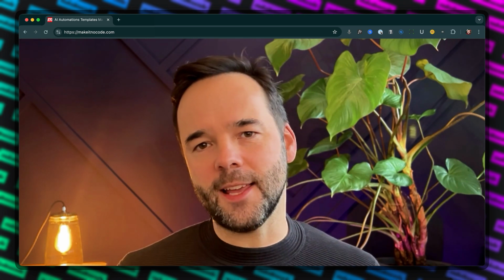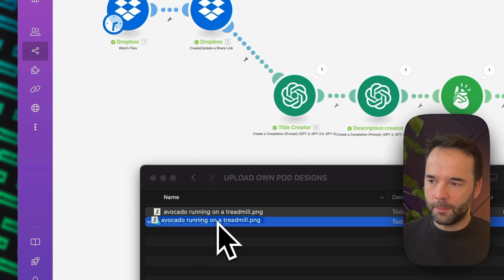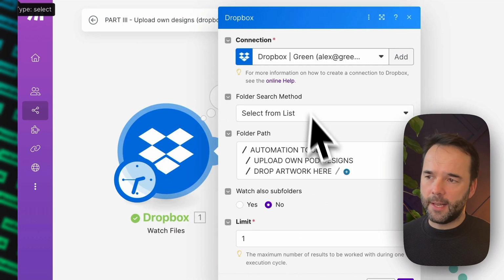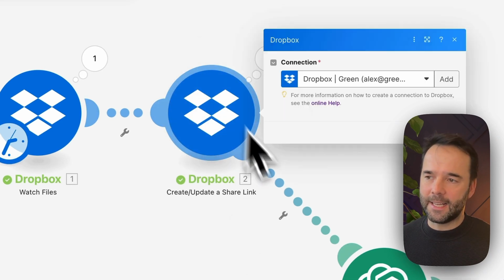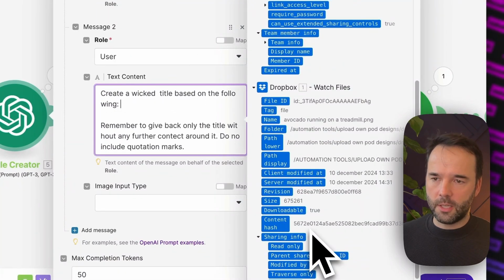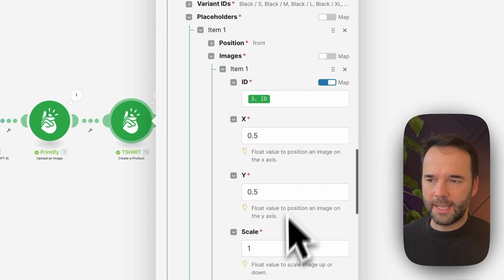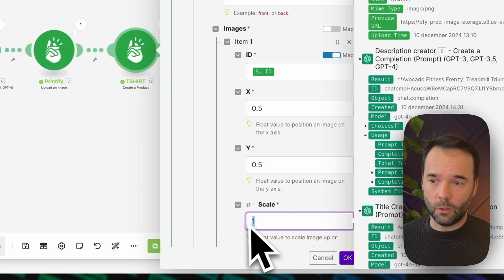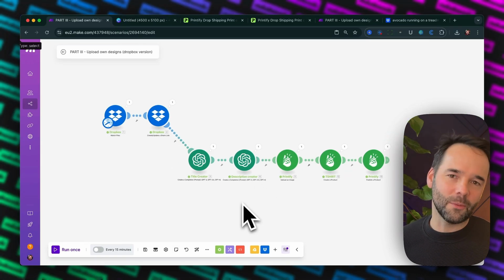AI Print On Demand: Automate Everything EXCEPT Your Creativity (2025 Strategy)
Transform Your POD Business: AI Does The Boring Work, You Keep Creating

💡 Comment "POD" below to get access to our learning platform with all automation files!

🎨 Design freely in Canva or Photoshop while AI handles all the boring business tasks! Simply create your art, save it in a folder, and watch automation handle everything else.
In this video, you'll discover:
✓ Keep 100% creative control over your designs
✓ Let AI handle titles, descriptions, and tags
✓ Automatic publishing to Printify, Shopify, Etsy, and Amazon
✓ Zero manual uploading or marketplace management
✓ Brand logo automation included
⚡ YOU DESIGN, AI HANDLES:

Title generation
Description writing
Platform uploads
Price setting
Multi-marketplace publishing

🛠️ T O O L S  U S E D

Dropbox/Google Drive
ChatGPT-4
Printify
Your favorite design tool

printondemand aiautomation podautomation passiveincome makemoneyonline automation2025 printify etsyautomation podbusiness CopyRetryClaude does not have internet access. Links provided may not be accurate or up to date.